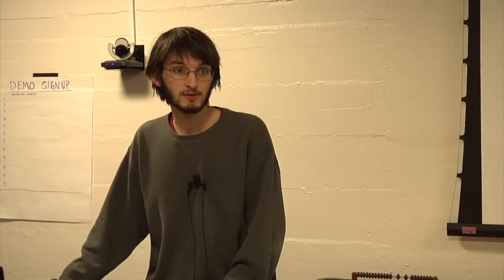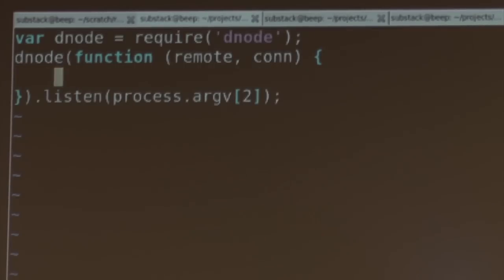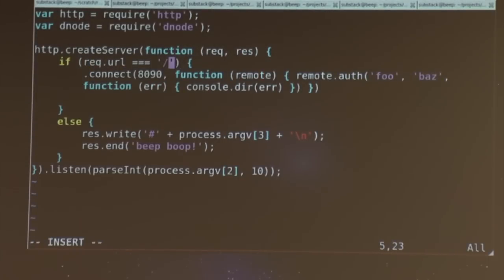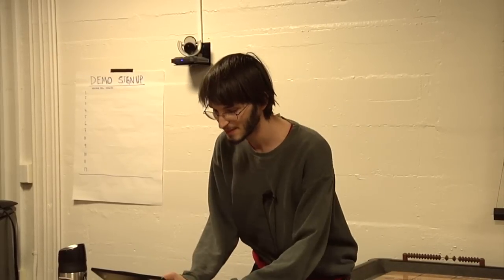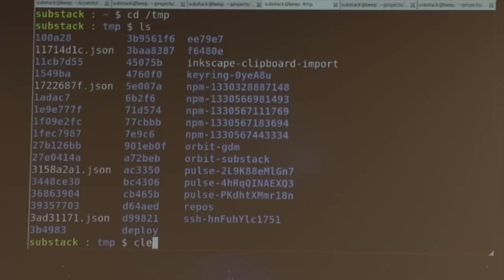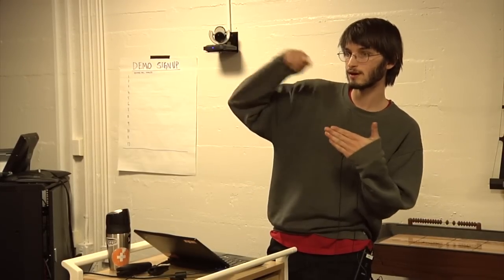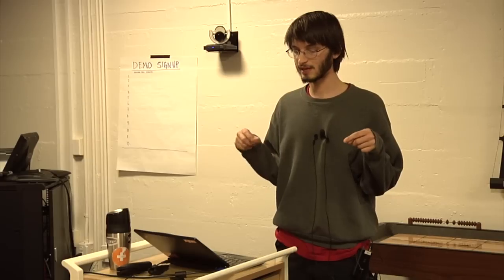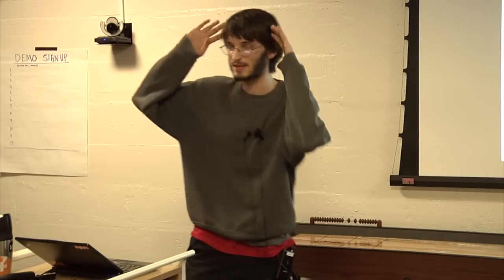Node.js Hackday: Building a federated architecture by James Haliday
James Haliday gives a talk on building a federated architecture on Node.js Hackday on February 29, 2012 at Rackspace San Francisco, CA